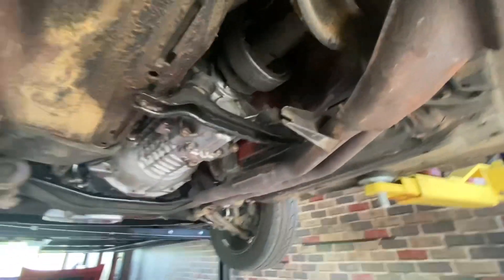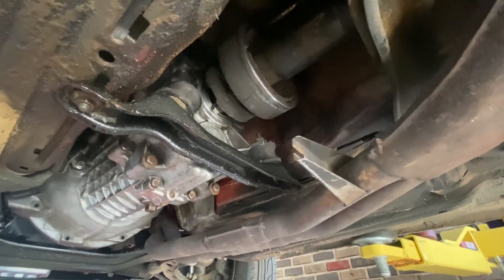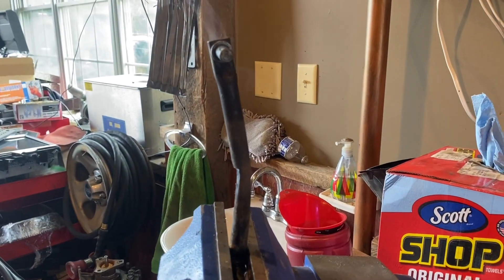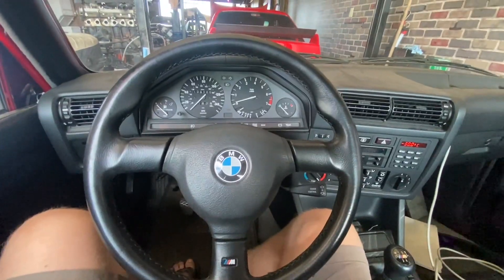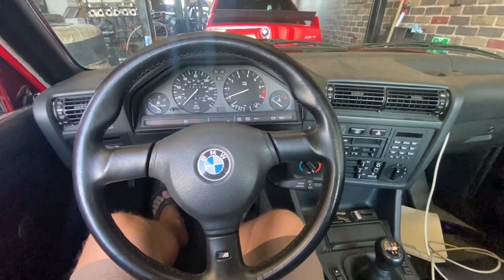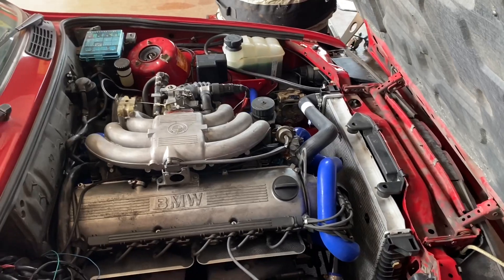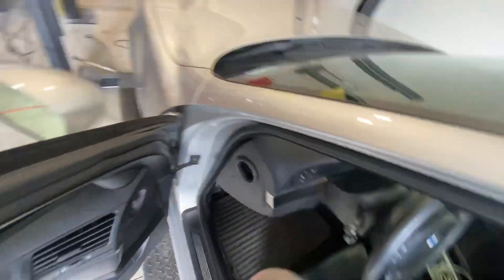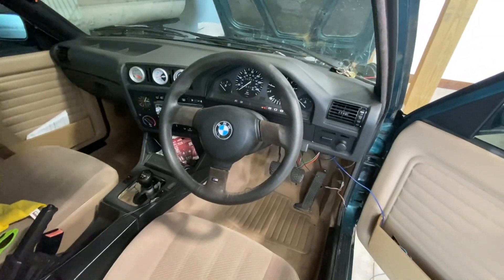BMW E30 325is shifter, megasquirt tuning and a couple of cold starts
this megasquirt 2 PNP powered 1987 BMW E30 325is gets its shifter diagnosed, some over the road tunerstudio live tuning with a wide band, and a moving a couple of later models.